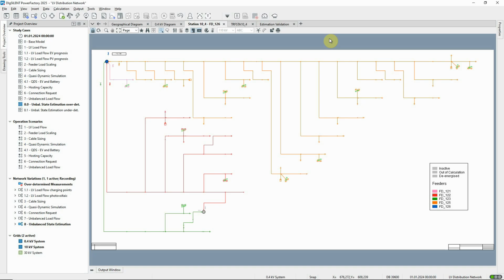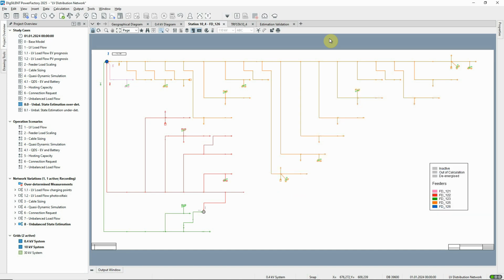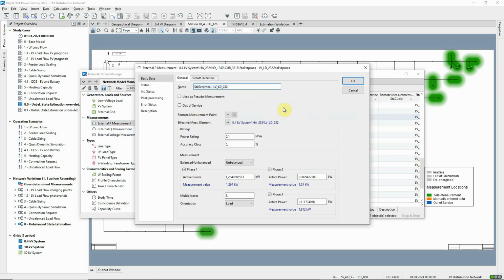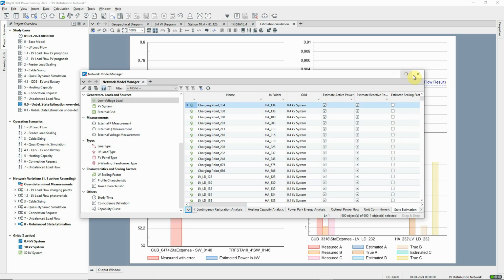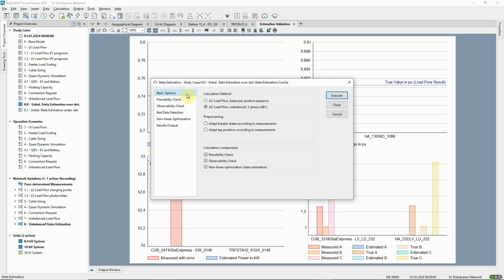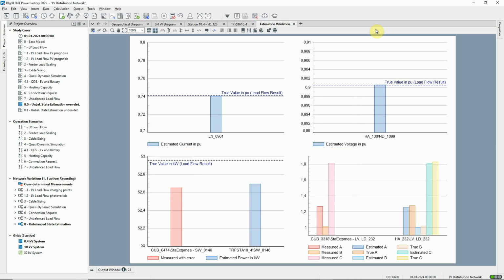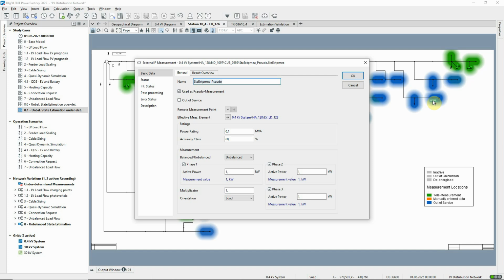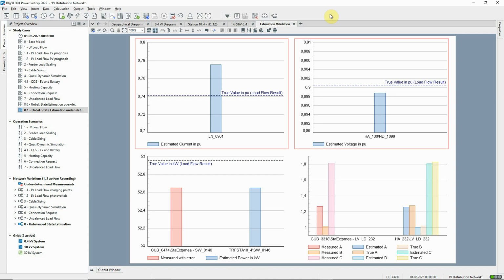PowerFactory – LV Distribution Network – Unbalanced State Estimation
State estimation calculating the states in a network for an over- and an under-determined measurement configuration.